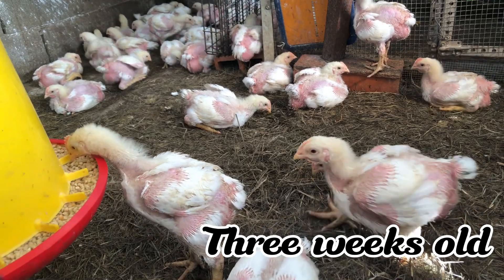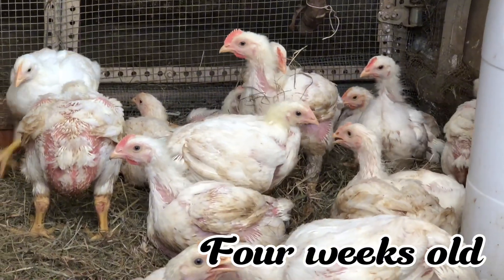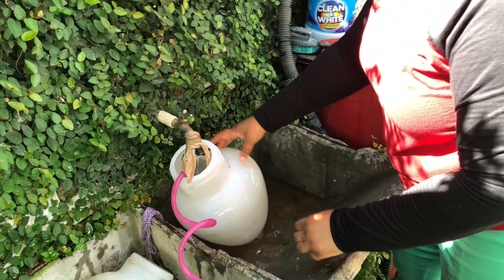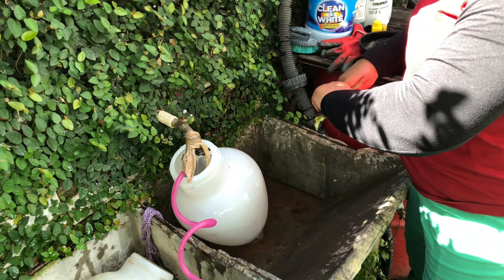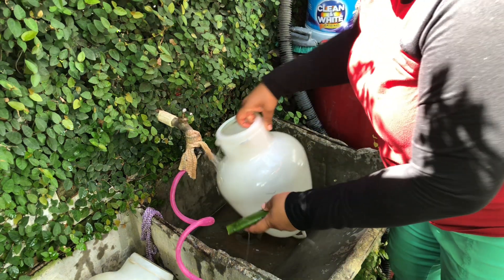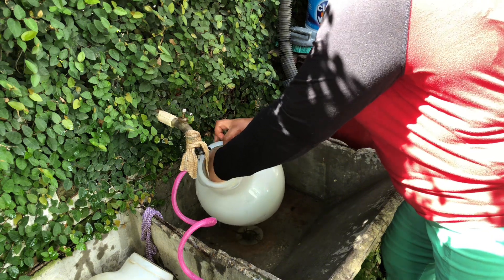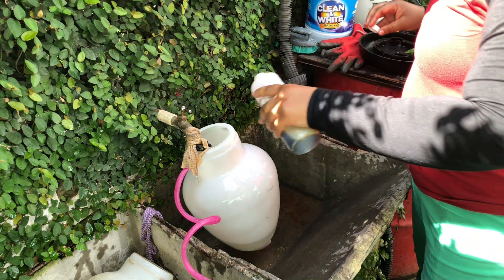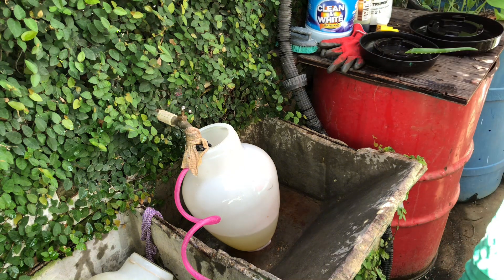What’s new? — WEEK 4 ( growing 50 chickens in a urban tropical setting )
Almost there !!Let’s document what new things are happening now that chickens are 4 weeks old!